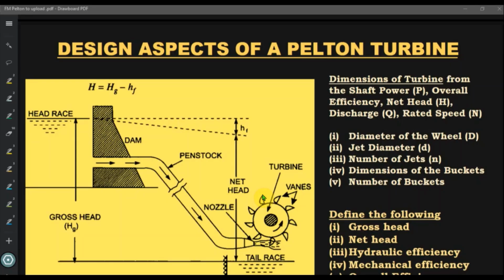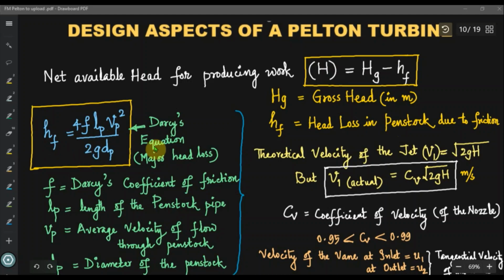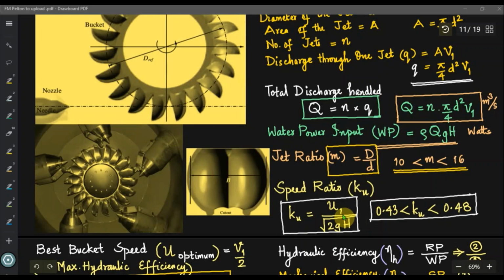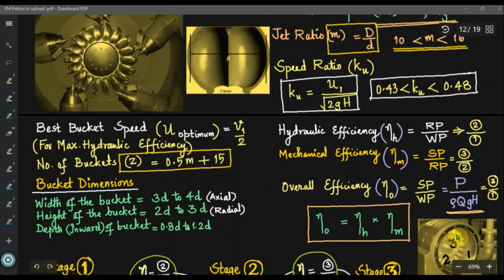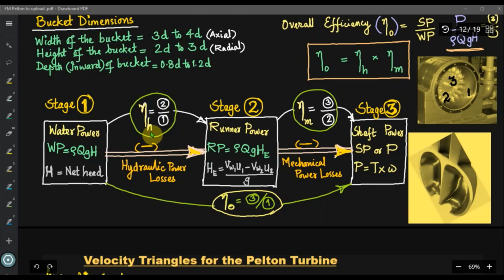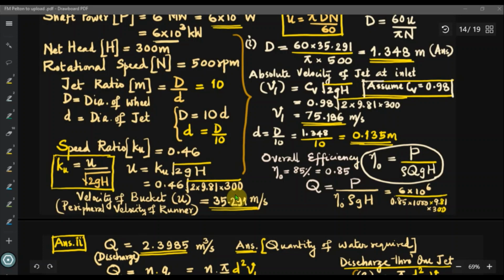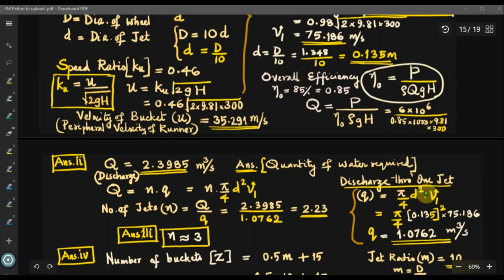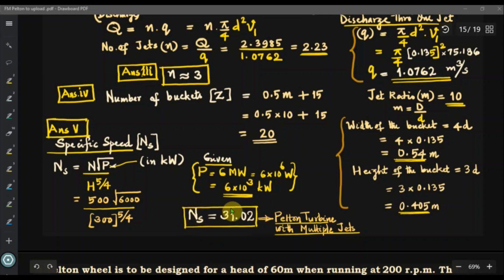Fluid Machinery KTU, Pelton Turbine, Basic Design Aspects and Numerical Problem on Pelton Wheel, L10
This is the Tenth Lecture on Module 1 of the Course MET206 Fluid Machinery for the Fourth Semester B.Tech Mechanical Engineering Students of KTU (APJ Abdul Kalam Technological University, Kerala).
Topics covered in this lecture are (1) the Basic Design Aspects of Pelton Turbine (2) Various Efficiencies and Power Losses in a Hydraulic Turbine (3) Numerical Problem on Pelton Wheel Design.
It also fulfills the Syllabus requirements of the Courses ME206 Fluid Machinery and CE206 Fluid Mechanics II of KTU (Old Scheme).
SAINTGITS COLLEGE OF ENGINEERING, KOTTAYAM
KERALA - 686532, INDIA